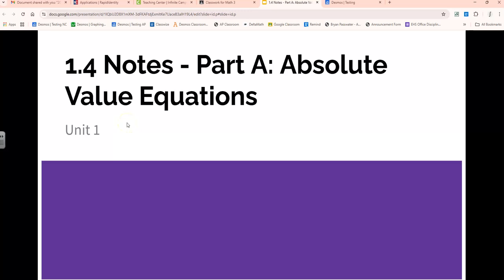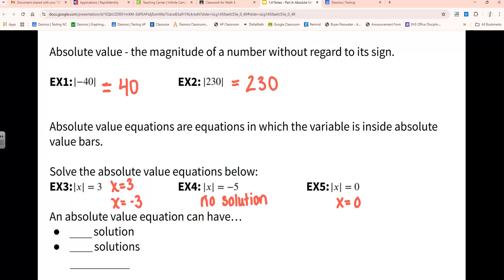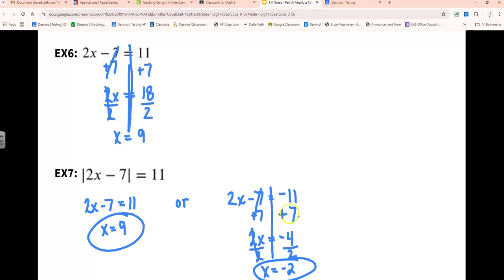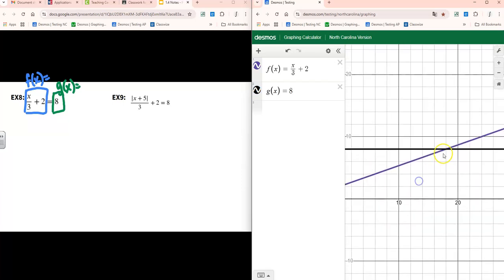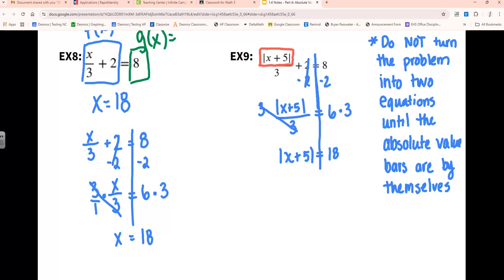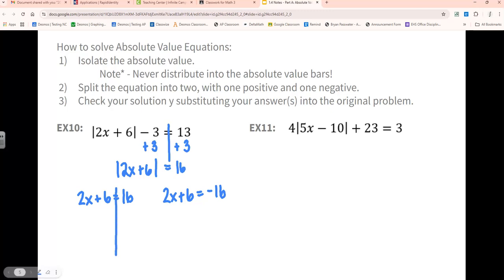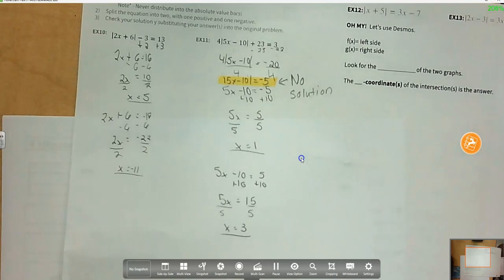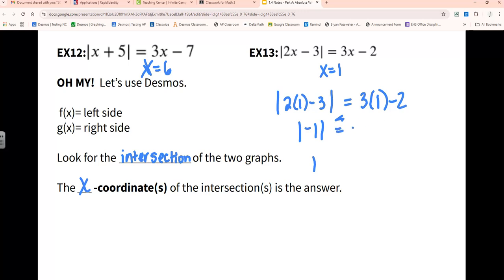Math 3: 8/20